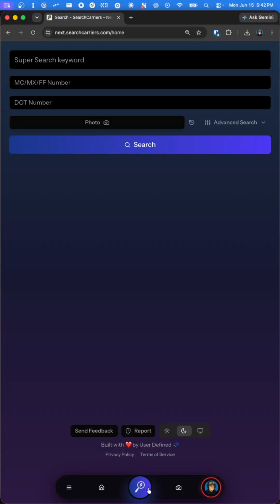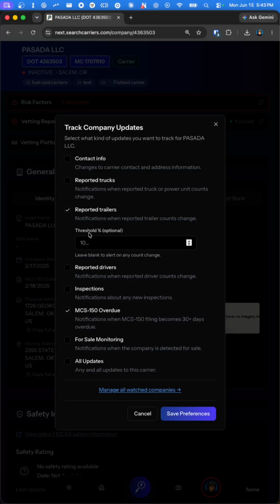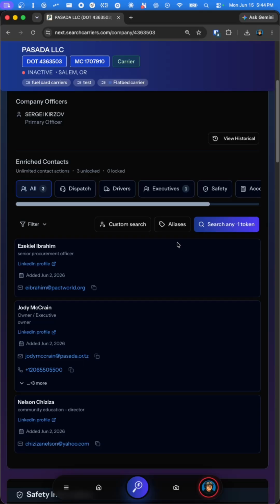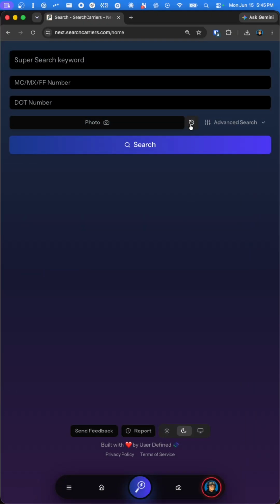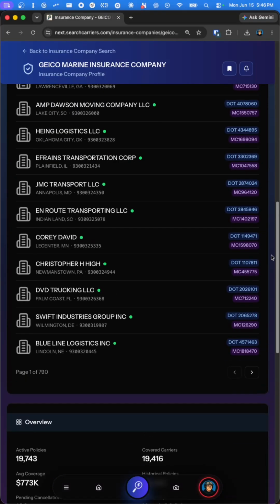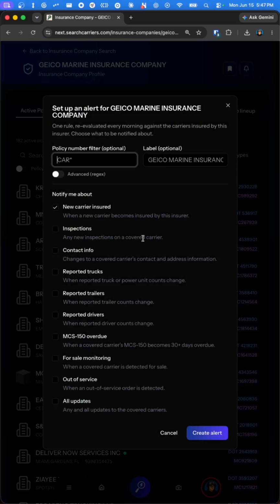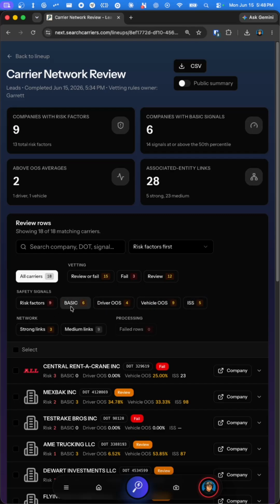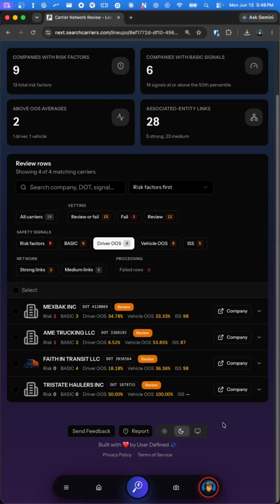SearchCarriers New Update - Insurance profile and mobile experience revamp!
SearchCarriers v1.20 release walkthrough video with @garrett_makes

This one introduces a fully revamped insurer page with insurance alerts, alias-assisted contact discovery, bulk lineup review operations, and a brand new mobile bottom navigation.